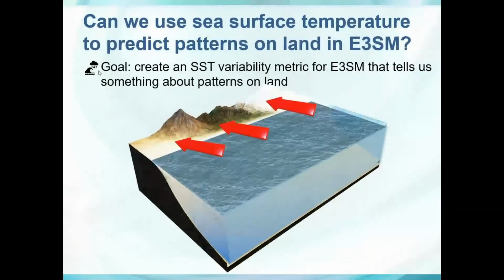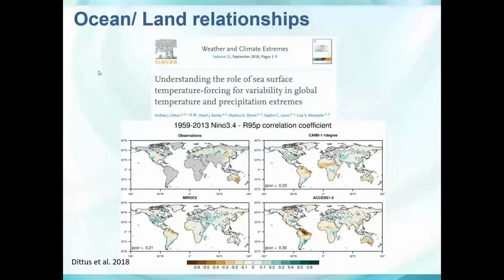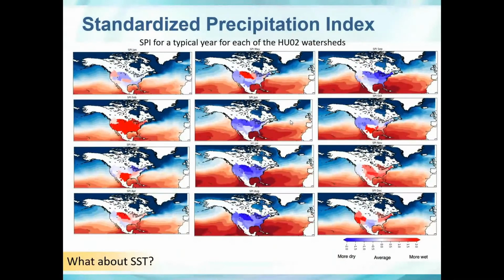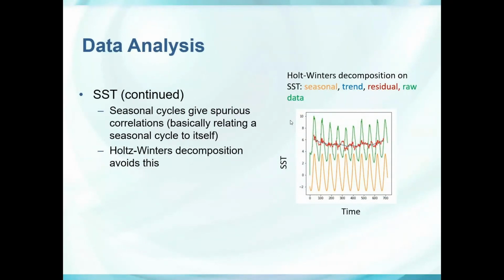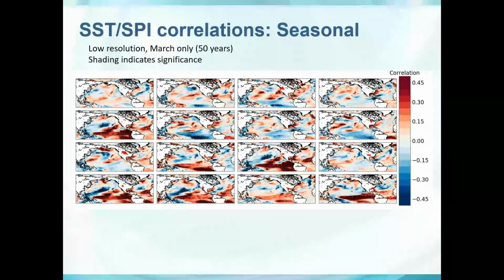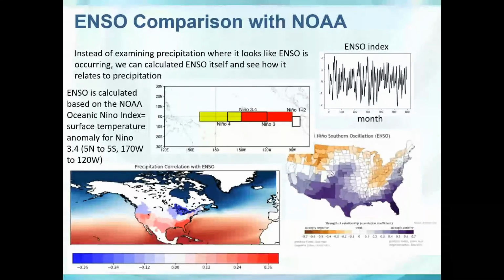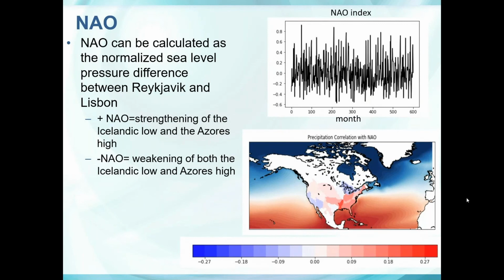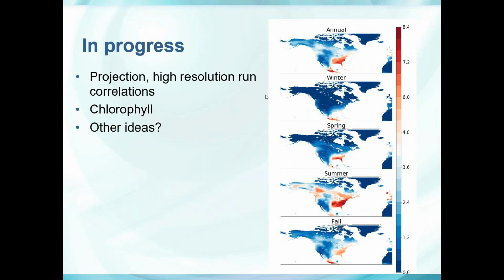Creation of an SST Variability Metric for E3SM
E3SM All Hands Presentation – October 1, 2020
Title:  Creation of an SST Variability Metric for E3SM
Presenter:  LeAnn Conlon